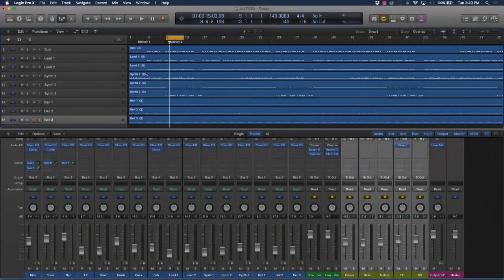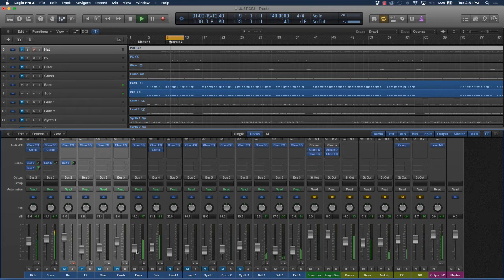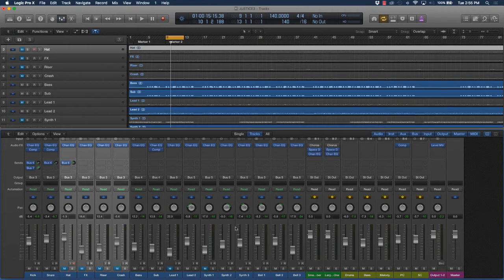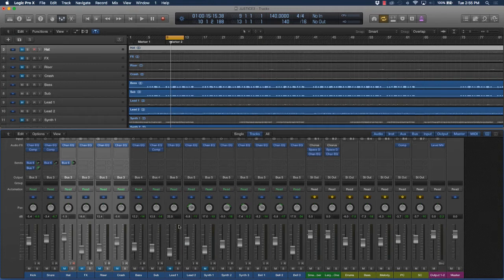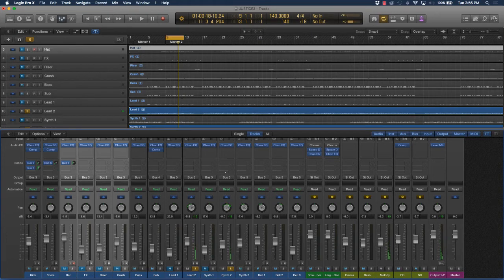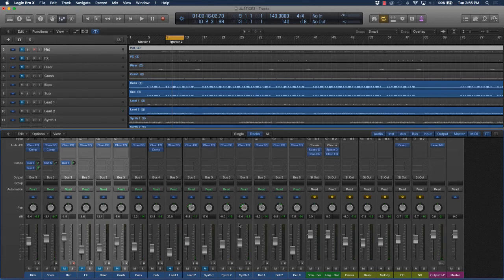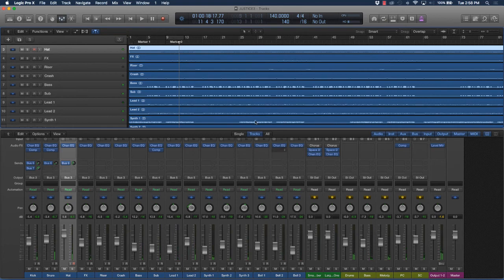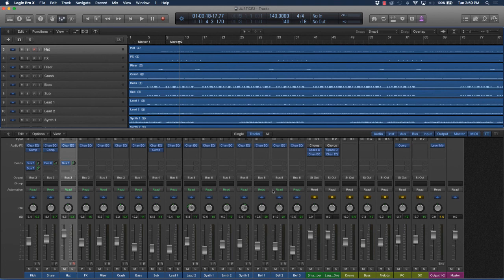Logic Pro X Tutorial: How to Add Depth to Your Mix With Panning